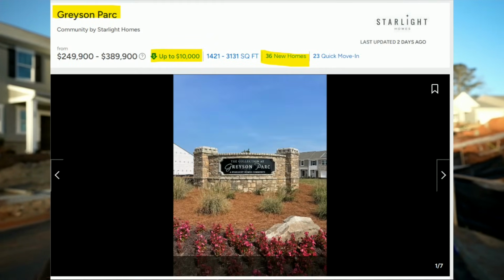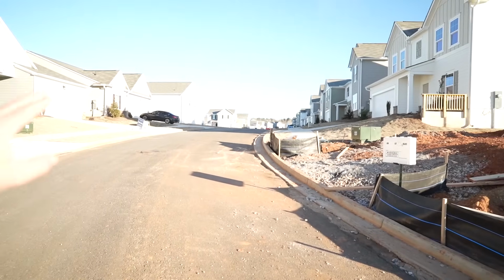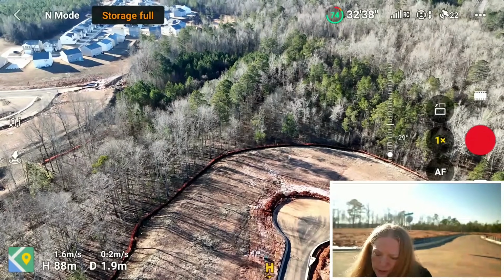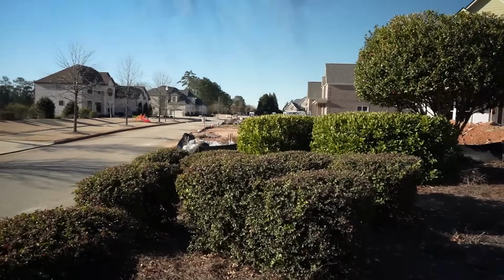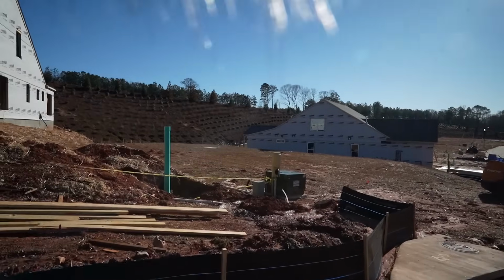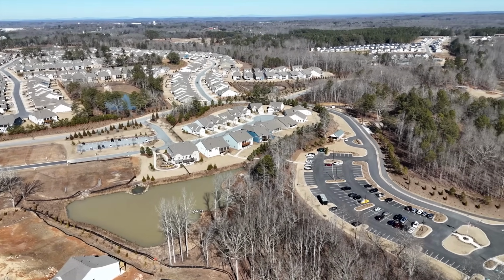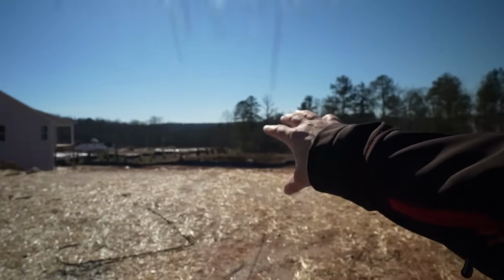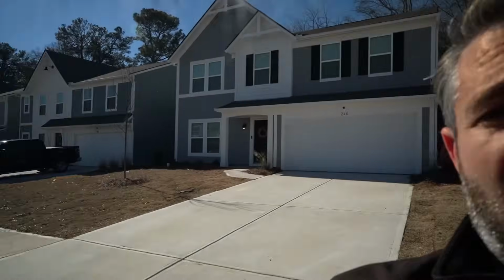NEW HOME BOMBSHELL In Georgia | This is CRAZY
Atlanta, Georgia Housing Market and New Home Stats

FREE Helpful Links:
1. How Much Interest Really Cost Calculator
2. How Much Can You Afford Calculator
3. Debt to Income Ratio Calculator
4. Amortization Calculator

0:00 - Intro
0:30 - Tour Map
1:15 - Subdivision breakdown
4:00 - Atlanta, Georgia  Stats
7:35 - Flyover Greyson Parc
9:16 - Greyson Parc
10:12 - Pointe at Heron Bay
13:27 - Sun City Peachtree
16:45 - Crosswind Georgia at Twin Lakes
22:42 - Crossvine Estates
24:14 - Melody's Recap Atlanta, Georgia
25:09 - Conclusion Atlanta, Georgia